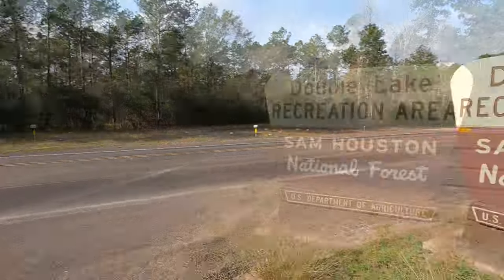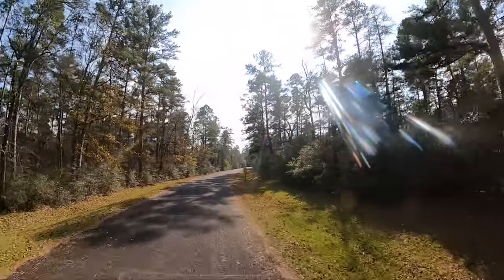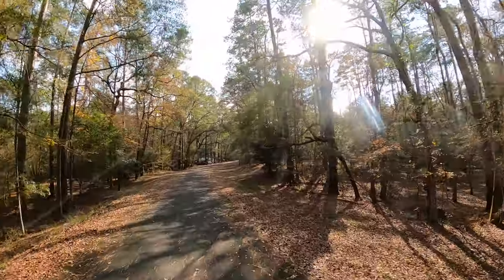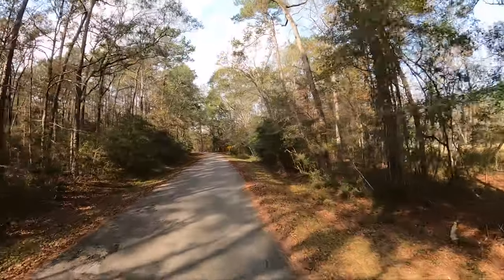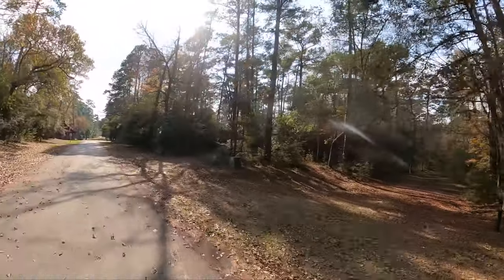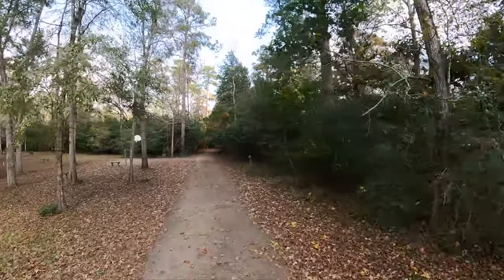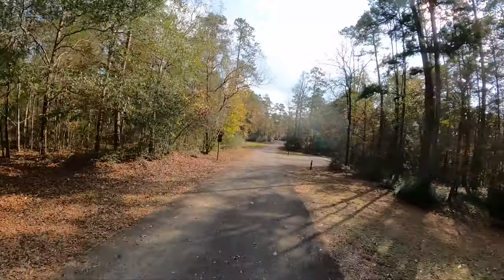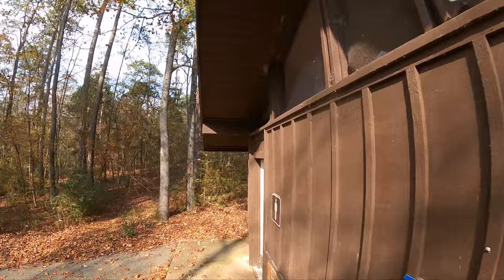National Forest Truck Camping | A Virtual Of Double Lake Recreation Area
In November of 2021 I loaded up and headed out to do some national forest truck camping.
That is right I said national forest truck camping! Trudy Thunder our Thor Magnitude Super C had to have some warranty work done and I had no desire to sleep in a hotel when there is a National Forest to camp in!
Double Lake Recreation area offers up several different camping options, full connection RV sites, primitive tent sites, water/electric sites perfect for National forest truck camping and even a group lodge that is perfect for a group of people to camp in comfort.
In this video I hop onto Little Red my high speed mobility scooter and create0 a virtual tour of Double Lake Recreation Area where I spent a night doing some National Forest Truck camping.
Come along with me on my National Forest truck camping adventure on this virtual tour of Double Lake recreation area.